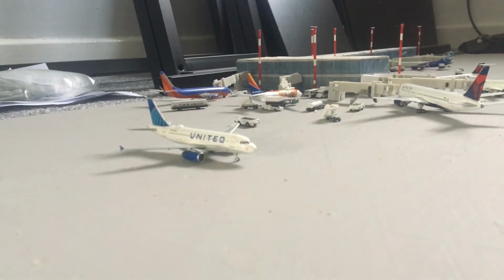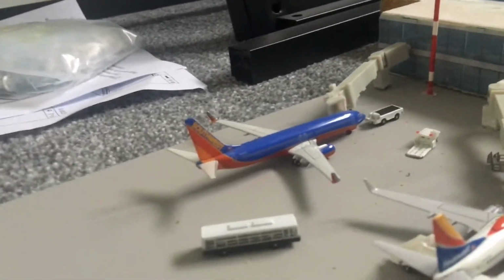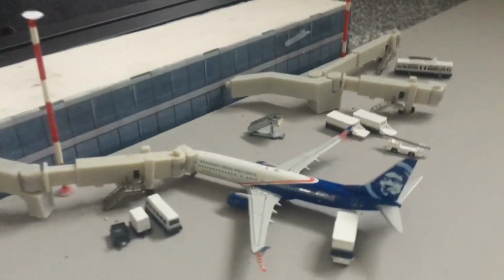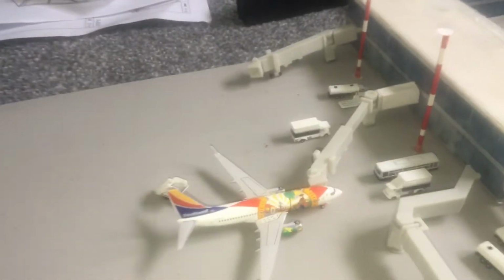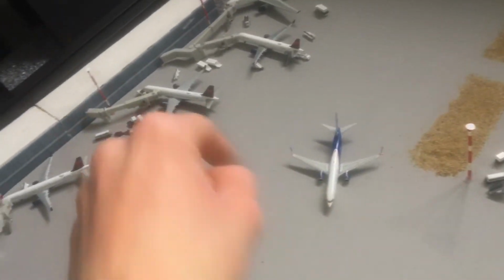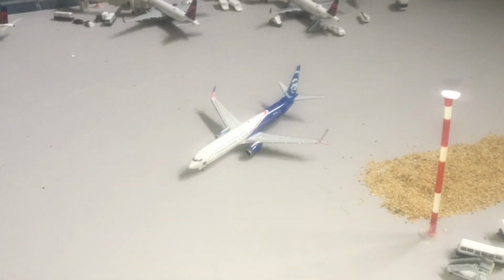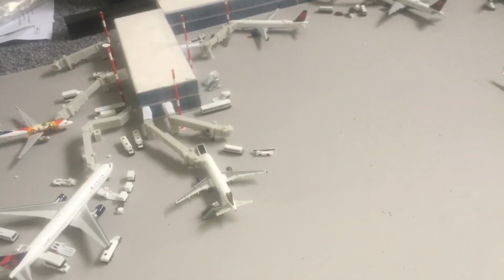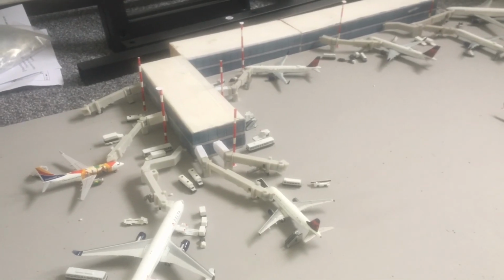GeminiJets Salt Lake City Airport - Update #2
Update 2! I hope you enjoy this one 👍🏼